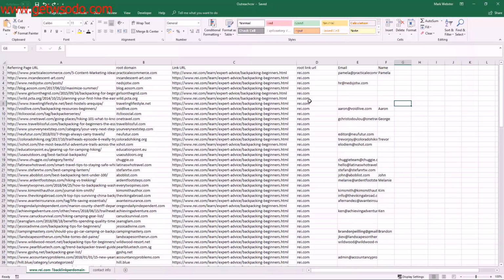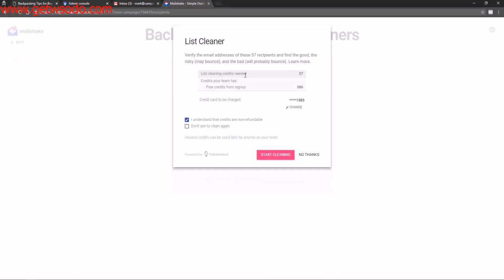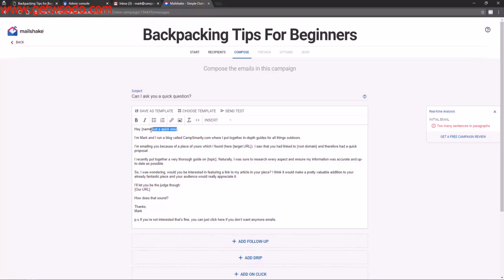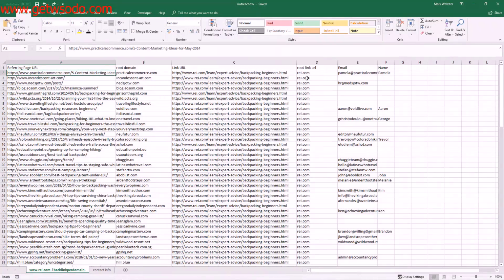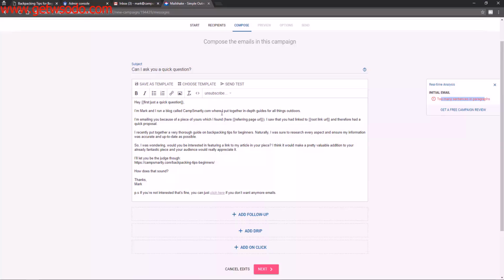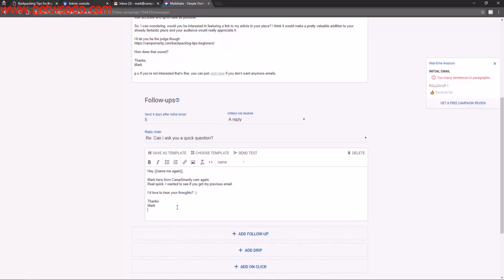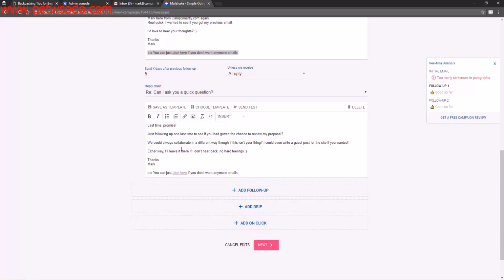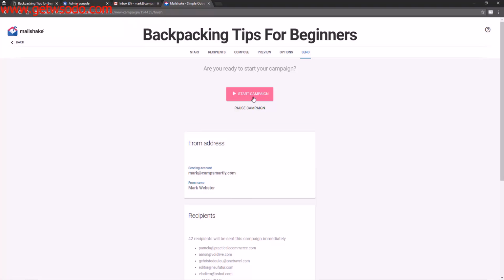04 TASS5 4 1 Initial Outreach from Gael Breton on Vimeo